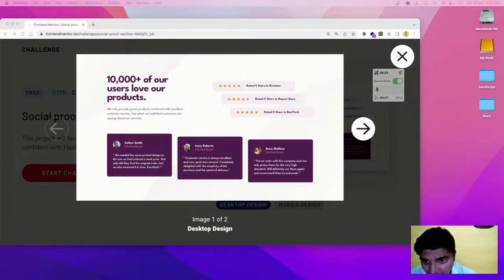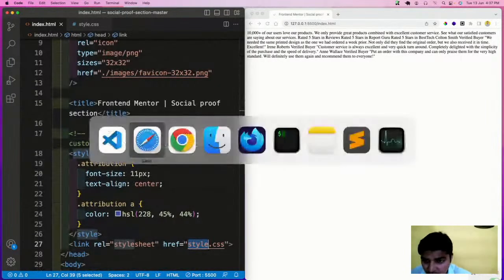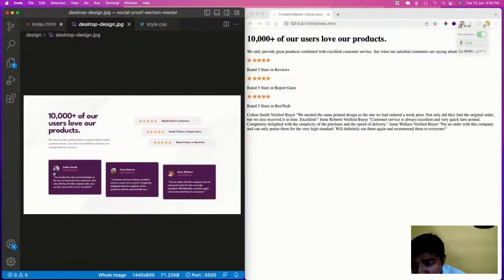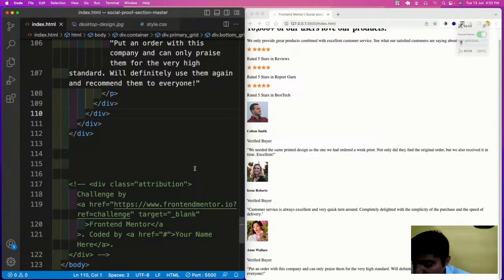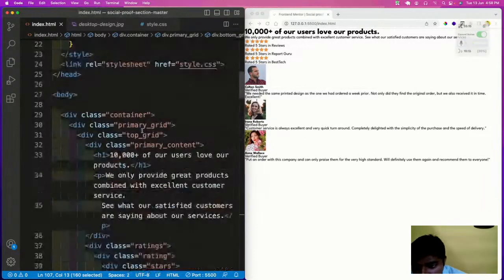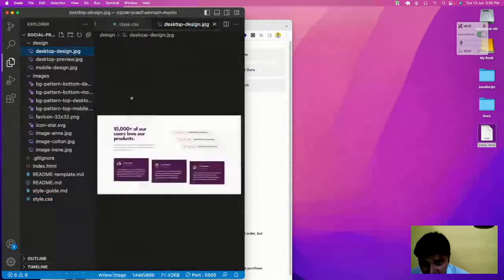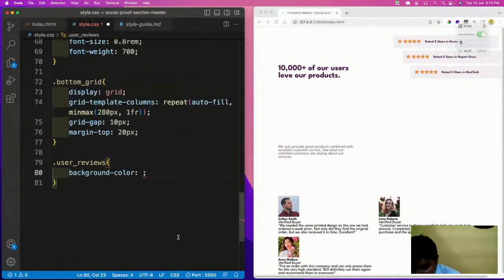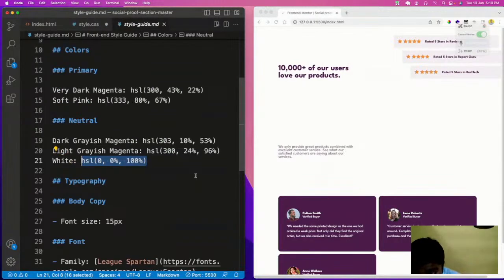🔴 Social Proof Section From Frontend Mentor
We are going to start creating awesome HTML & CSS projects from frontend mentor. In this video we are going to create Social Proof Section from frontend mentor.

These projects will be created using CSS Flexbox or/and CSS Grid.